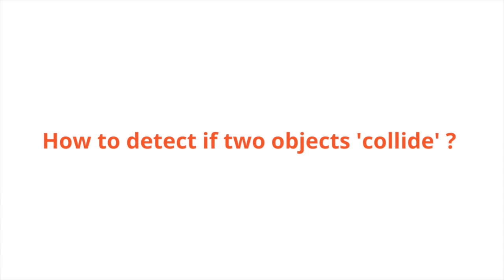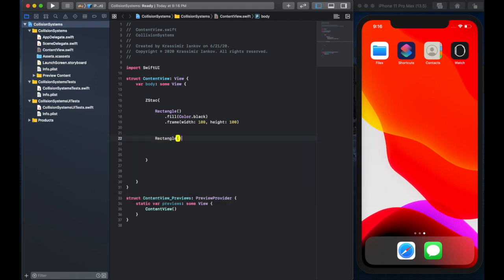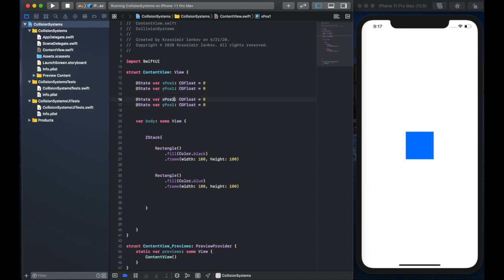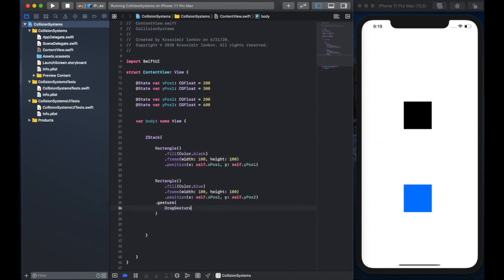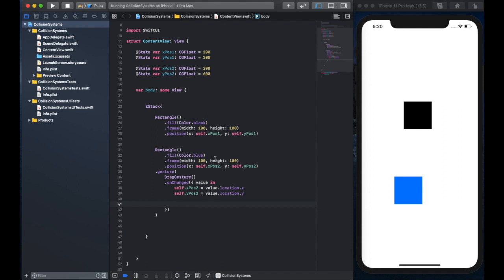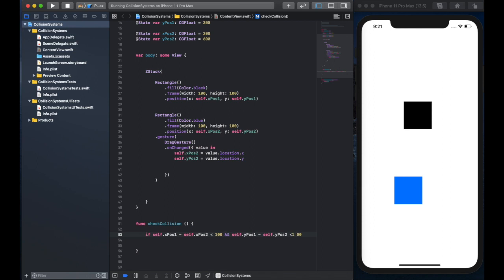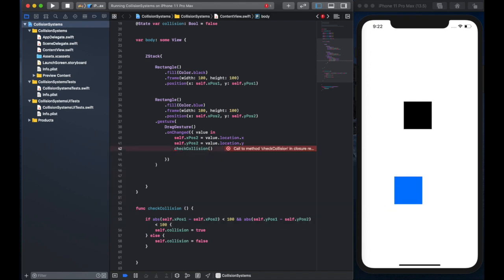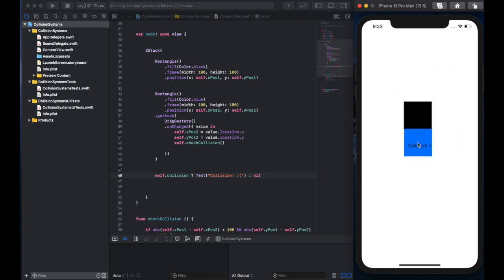Object collision detection | SwiftUI in 5 minutes | 2020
Sometimes you need to know if two objects in an app have collided (for example in games). There is an easy way to do this in SwiftUI when we're only concerned with two objects. In future videos we will look at how to detect collisions between many different objects.

Using Xcode 11.4